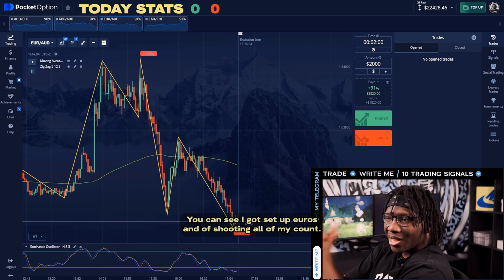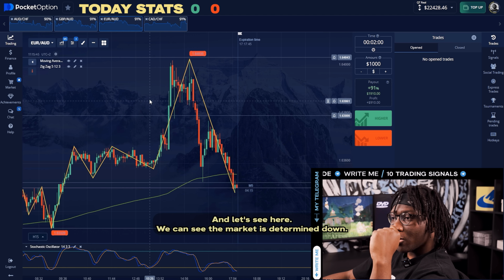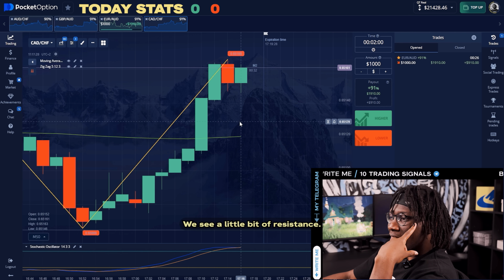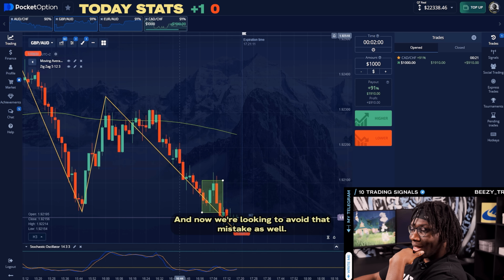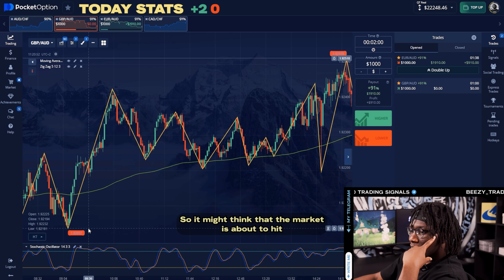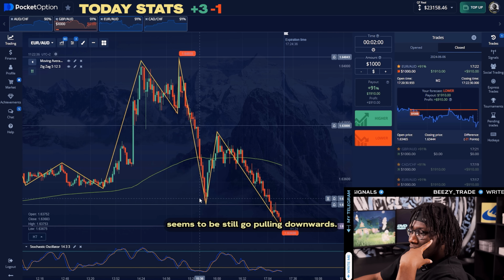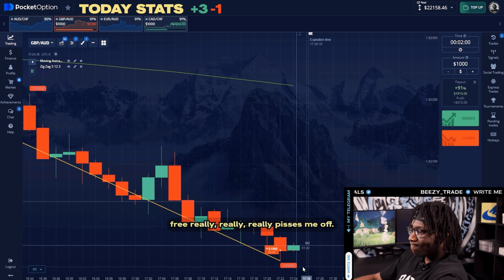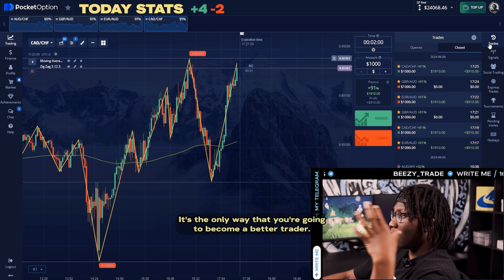Pocket Option Trading Live: Mastering Binary Options Strategy with Beezy"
In this video, Beezy takes you through another live trading session, focusing on Pocket Option strategies and the ups and downs of binary options trading. Watch as he navigates the market using his go-to Pocket Option strategy, aiming for consistent profits despite challenges. Beezy shares insights on analyzing Pocket Option market trends, setting levels, and avoiding common mistakes in binary options trading. Although not every trade ends in profit, Beezy emphasizes the importance of consistency and patience when Pocket Option trading. Join him on his journey as he works to grow his account, sharing both wins and losses along the way.

00:00 – Introduction to Trading Strategy
00:23 – Importance of Consistency in Trading
00:45 – Call to Subscribe, Like, and Join Telegram
01:34 – EUR/AUD Trade Setup and Risk Management
01:54 – Identifying Trends and Support/Resistance Levels
02:17 – Key Support Level at 1.63229
02:44 – Placing a Put Option Based on Market Movement
04:35 – Profit of $910 from Successful Trades
05:04 – Market Analysis Shifts to CAD/CHF

pocket option profit tips
robot trading pocket option
pocket option scam